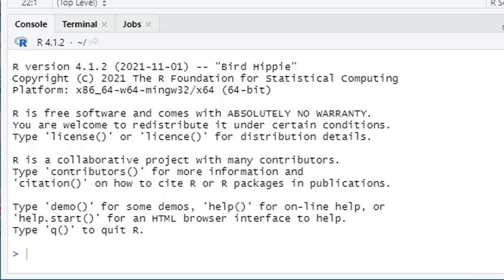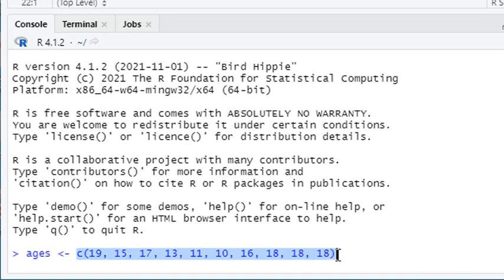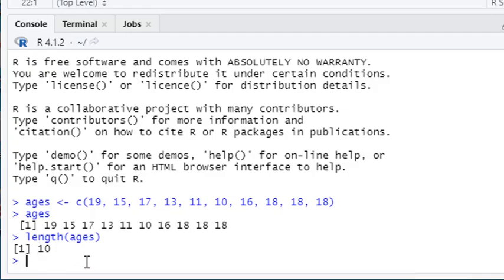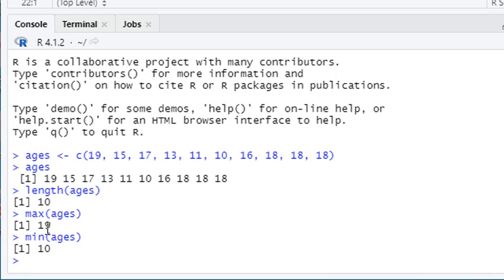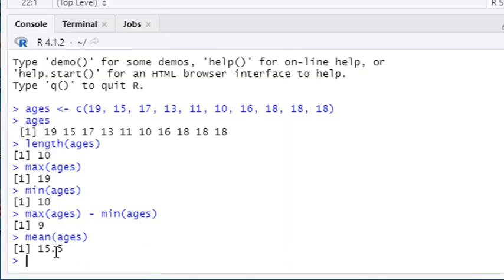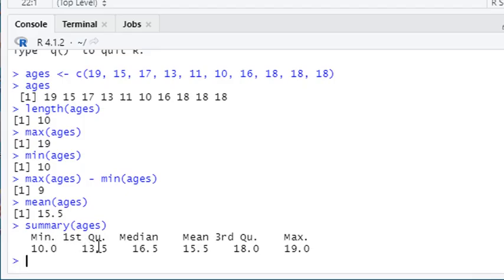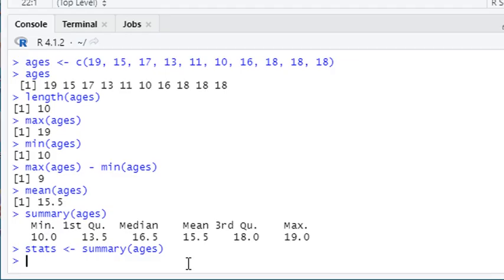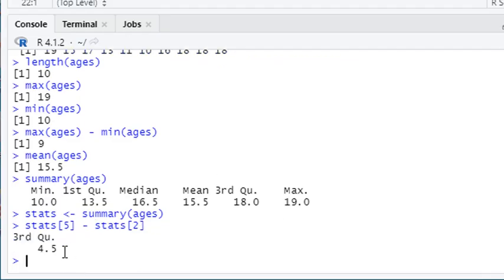R Functions: Computing with Vectors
Dive into the fundamentals of R functions by learning how to efficiently perform computations with vectors. This video is your essential first step to understanding how functions process data in R. Master vector operations and build a strong foundation for more complex function applications!